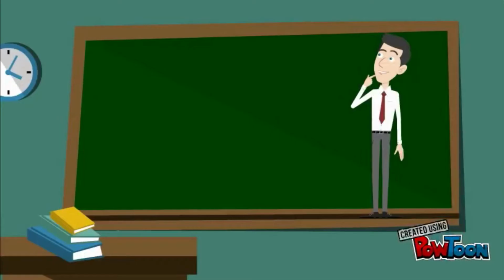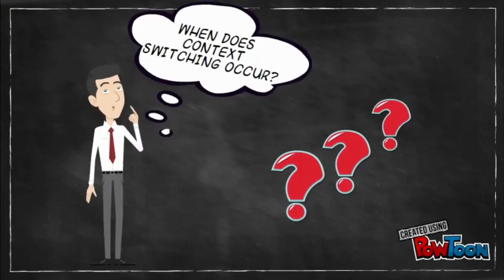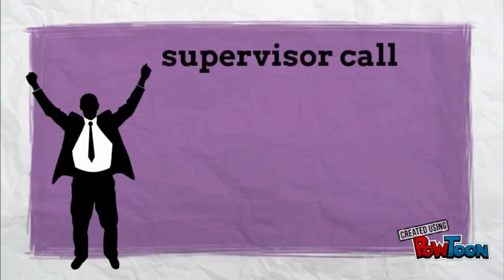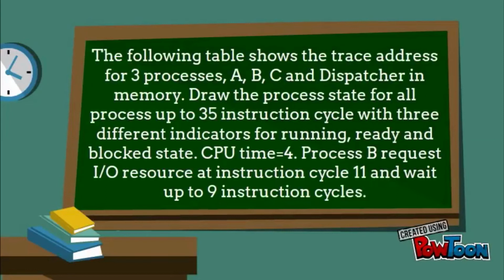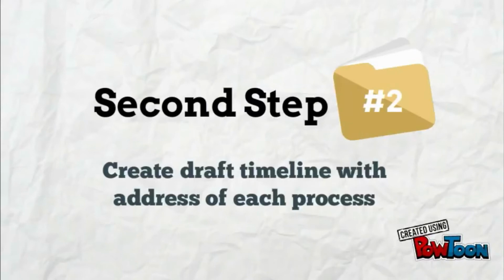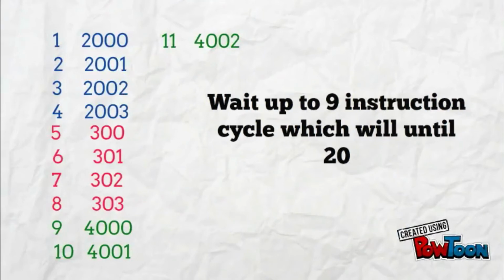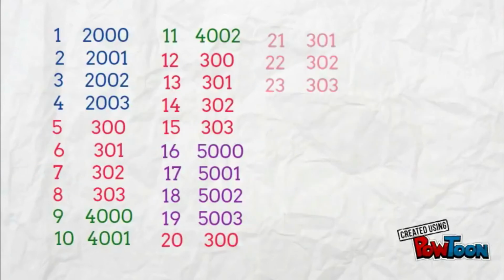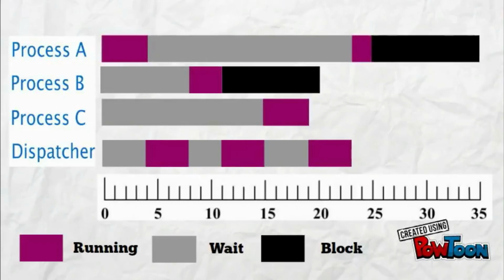Context Switching of Concurrent Processing (Operating System)